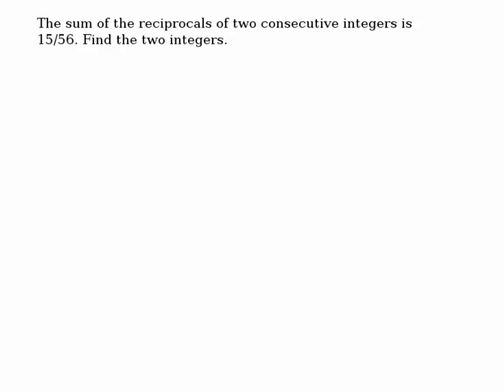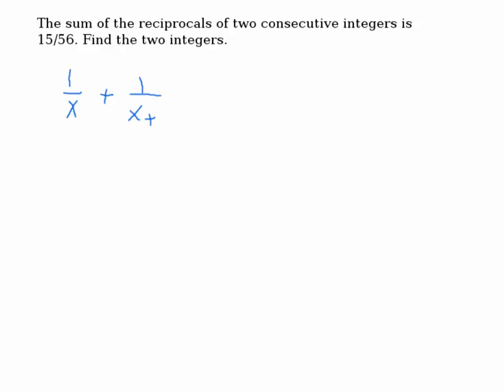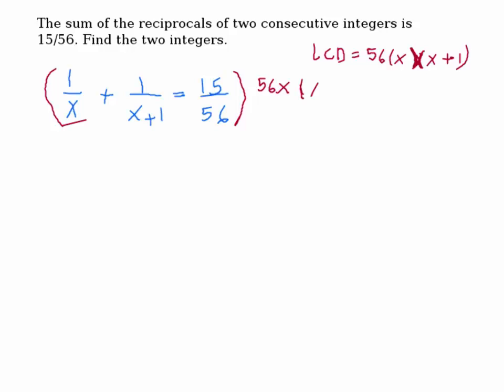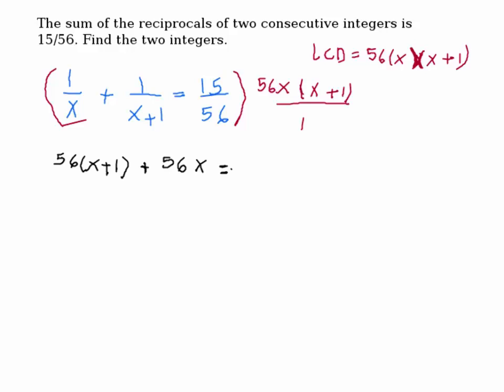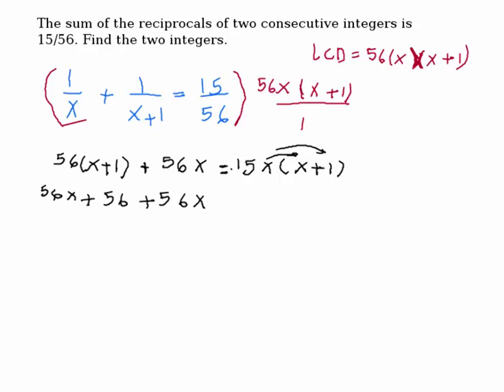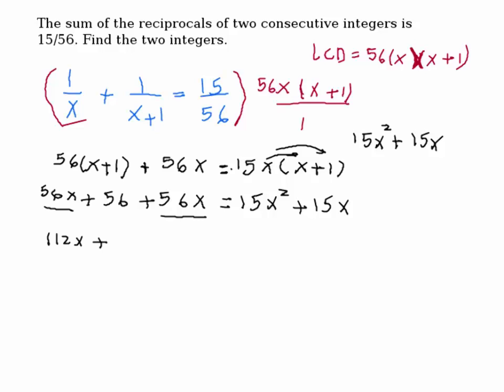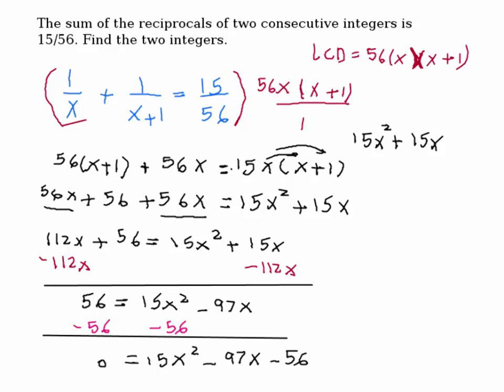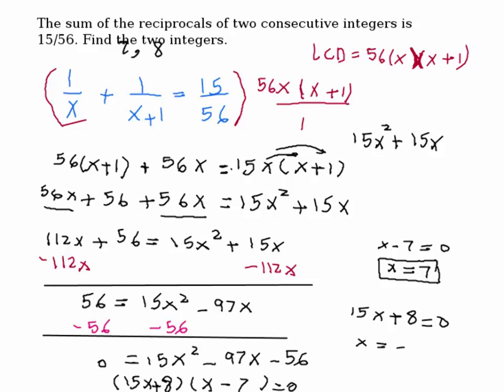Another solution to Problem 14, THT3, Intermediate Algebra - Application Rational Equation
Another solution to Problem 14, Take Home Test 3, Intermediate Algebra - Application Rational Equation